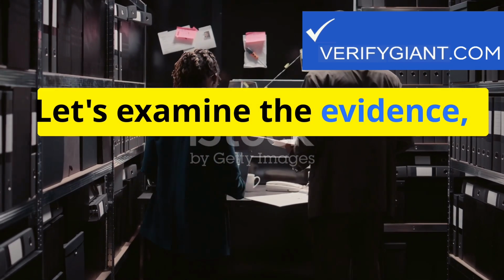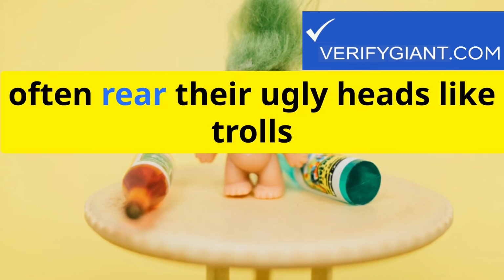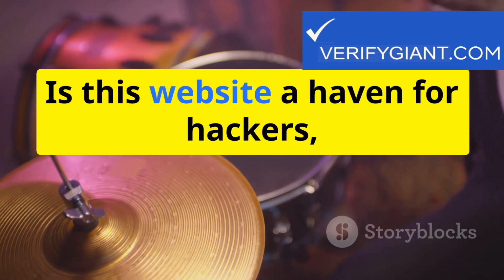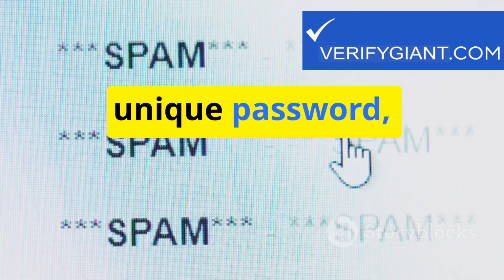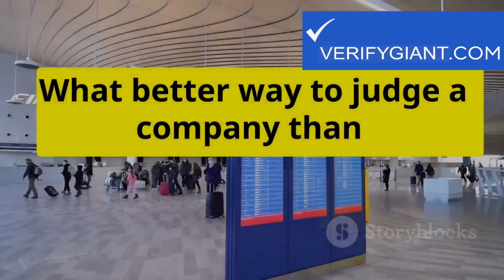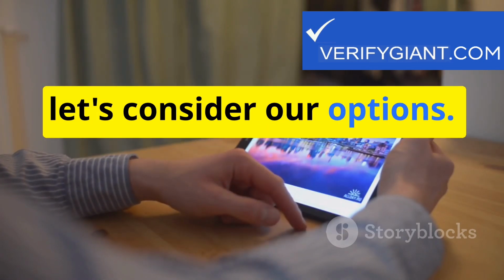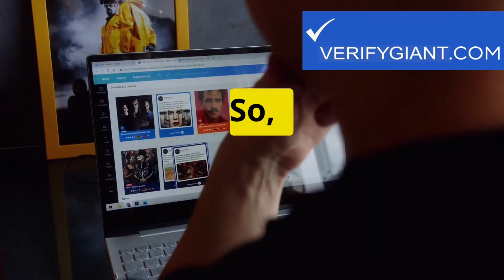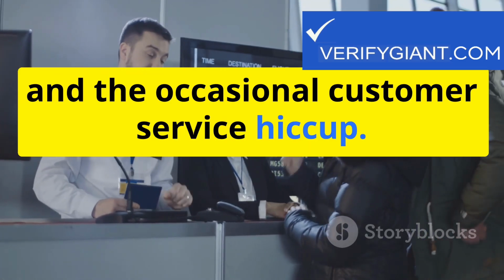is norwegian.com legit and safe? (norwegian.com)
In this video I go over is it cold in norway and where is norway also is norway expensive